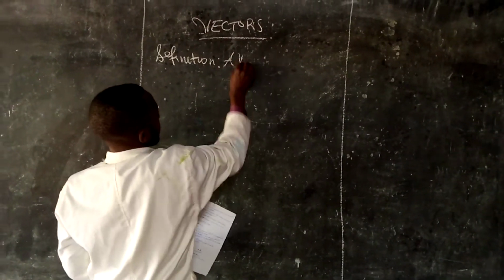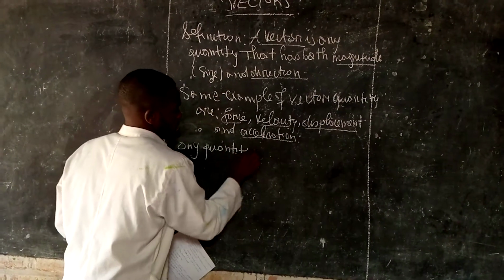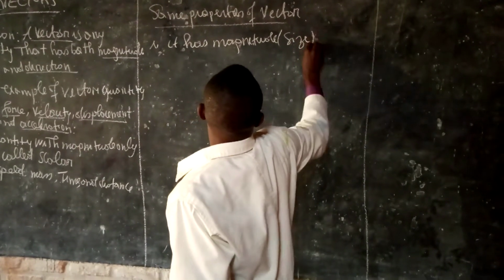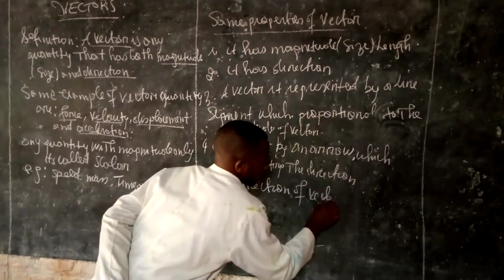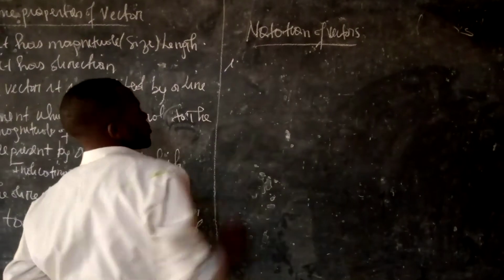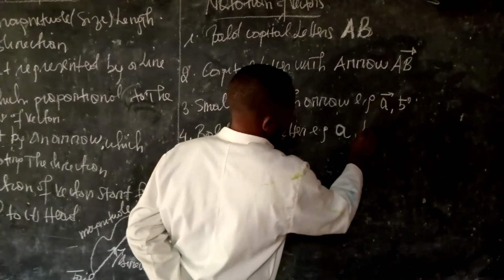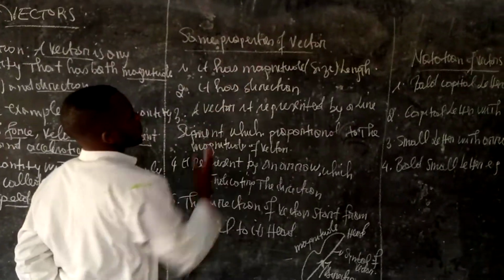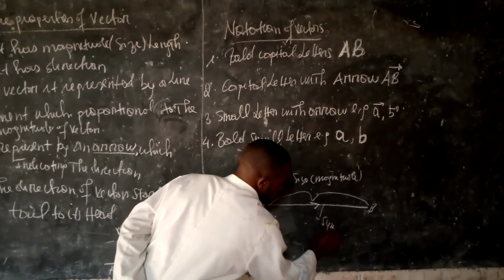Definiton of vector